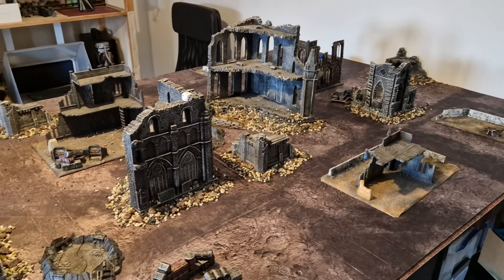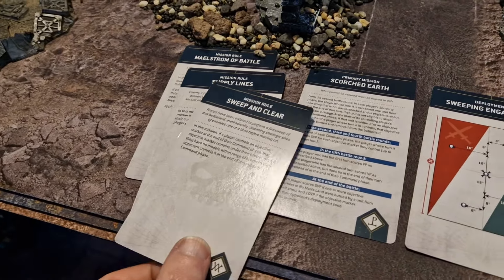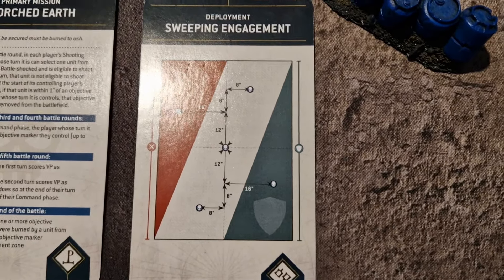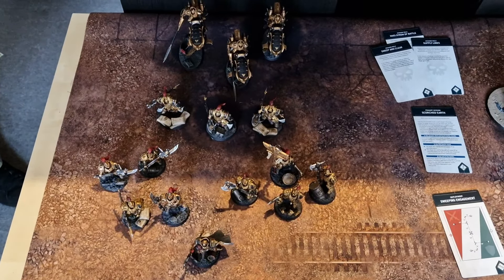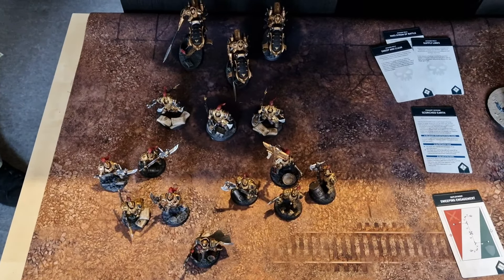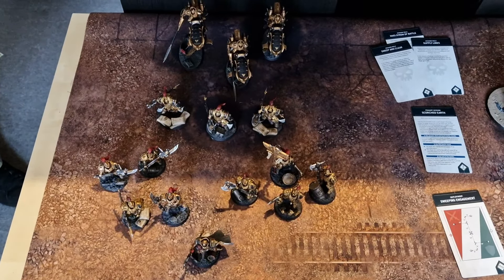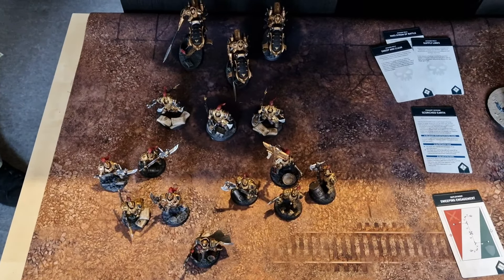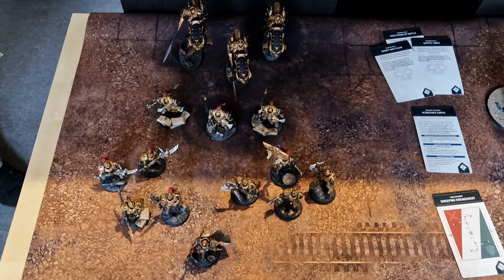Adeptus Custodes Vs Khorne Daemons 1,000 Points Battle Report #3 | Warhammer 40k 10th Edition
Welcome to the next Battle in our Battle Report Series, this time the loyalist Custodes are getting into a frenzied melee with the brutal, unrelenting Daemon hosts of Khorne! We've got a 1,000 Point match up today, with Trajann Valoris leading the Custodes and facing off against not only Skulltaker, but Skarbrand himself!